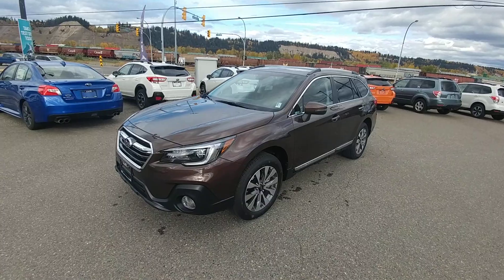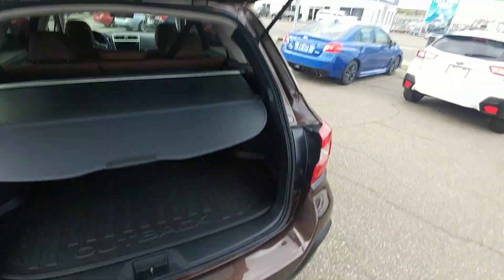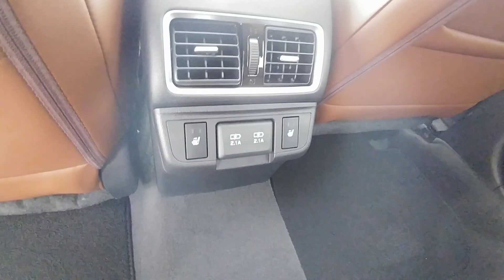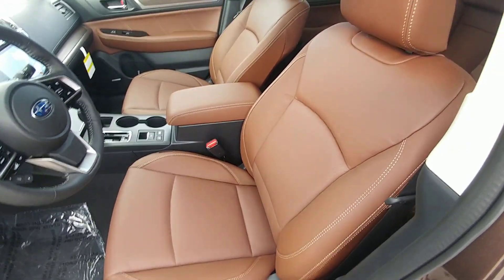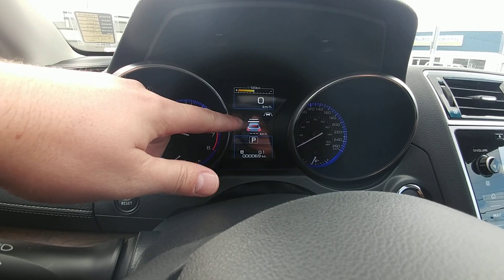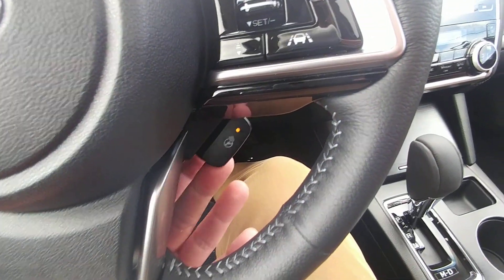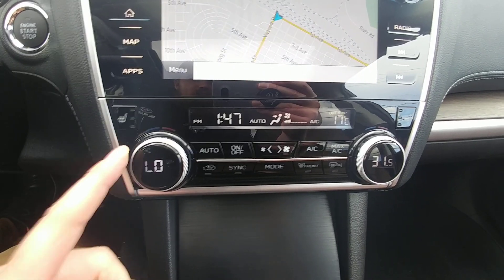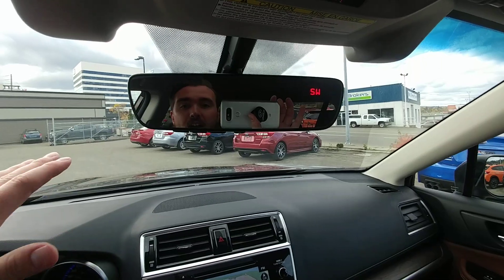2019 Subaru Outback 3.6R Premier 19OB5274